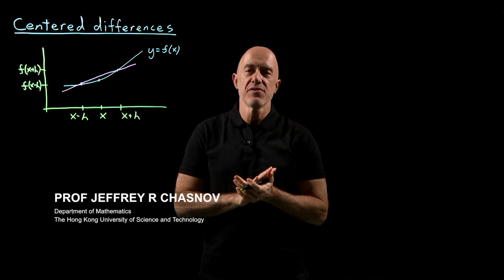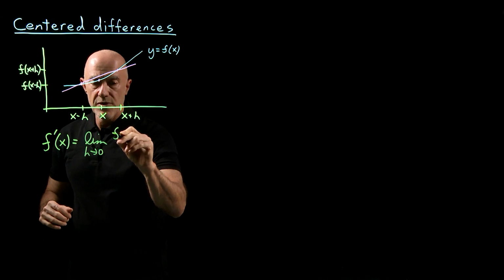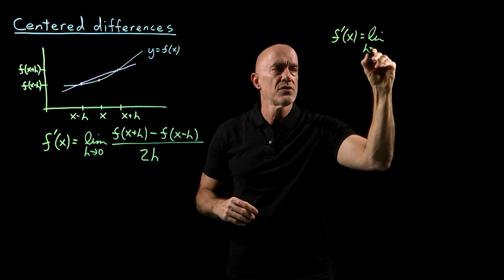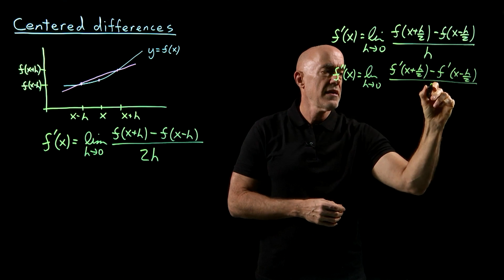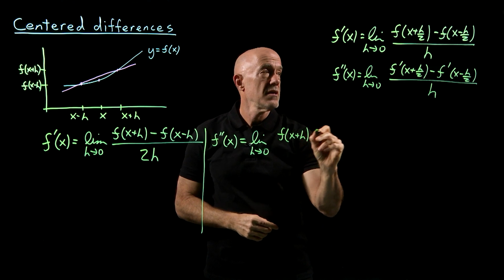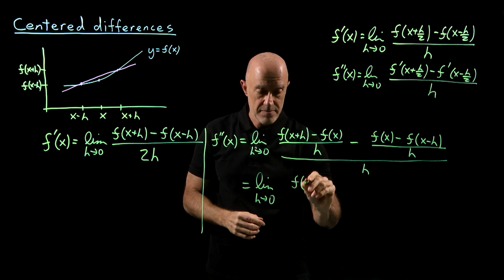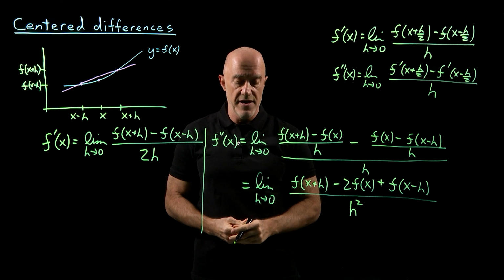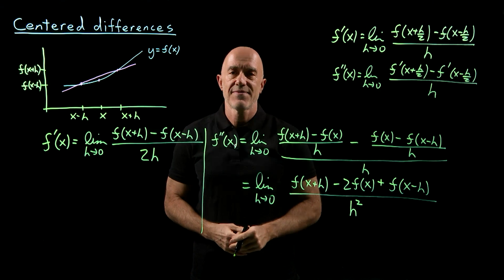Centered Differences for Numerical Derivatives | Lecture 50 | Calculus for Engineers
Learn about centered differences, a numerical method for calculating derivatives with improved accuracy. Understand how to apply this technique for both first and second derivatives.